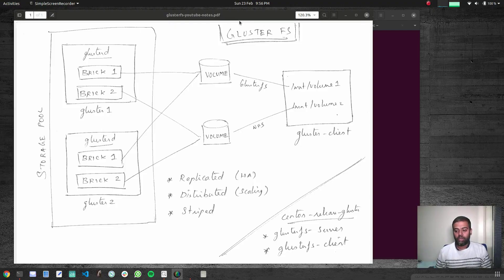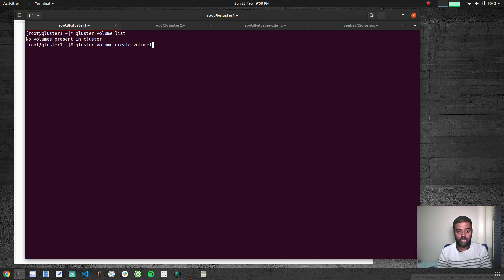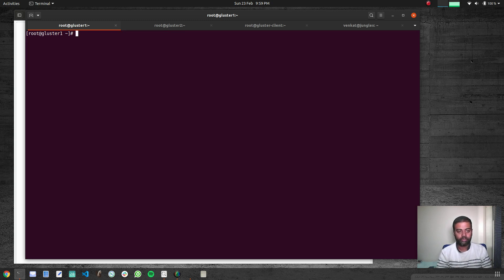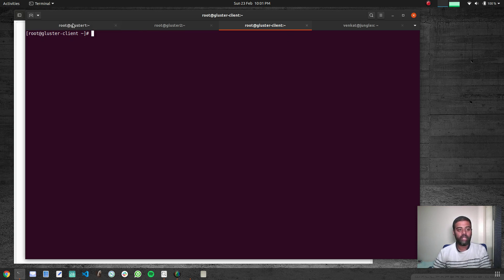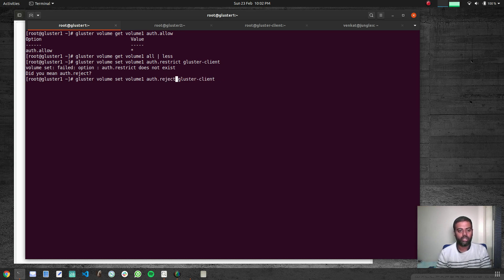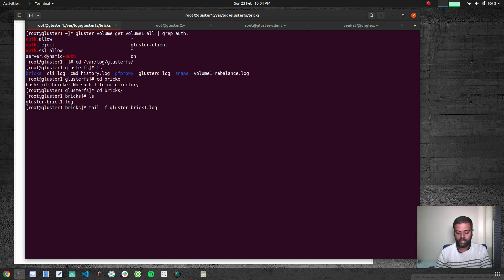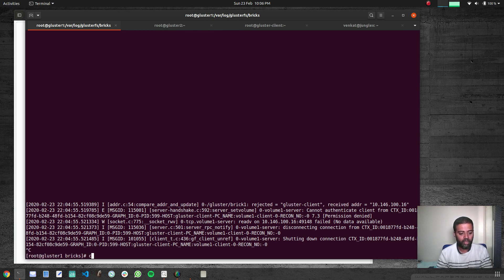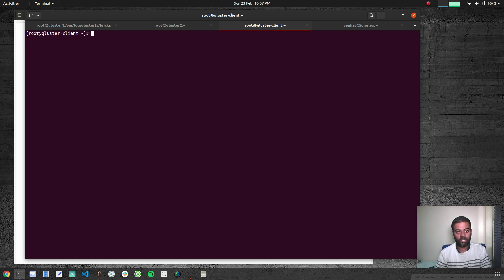[ GlusterFS 8 ] Restricting client connections to Gluster FS volumes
In this video series, we will be learning about Gluster FS storage solution.
And in this video, we will see how to restrict client connections to the underlying volumes by setting volume level options.